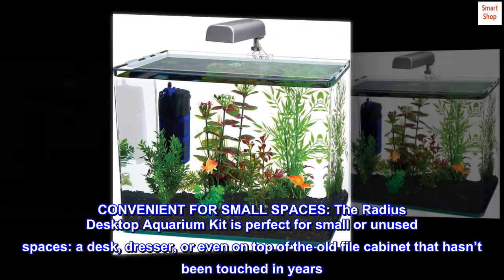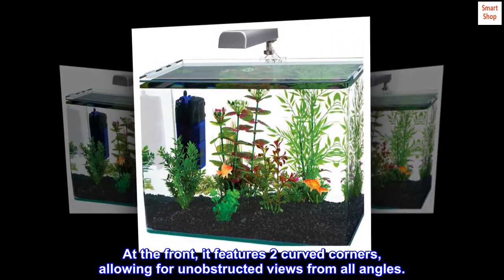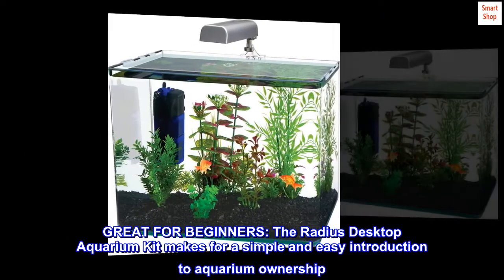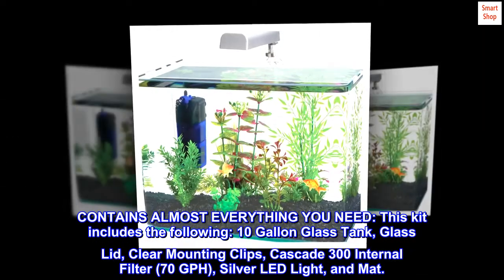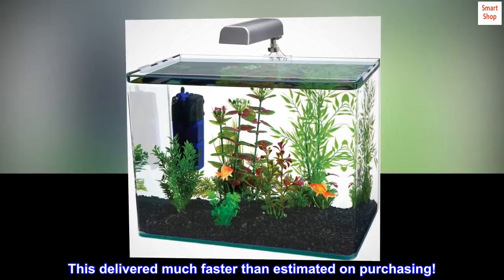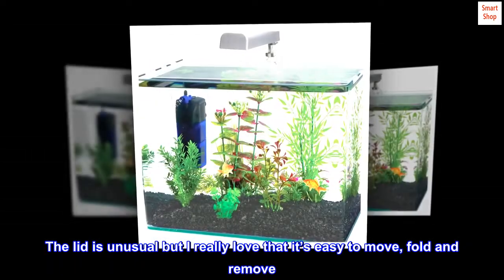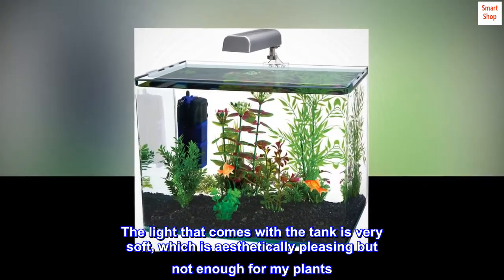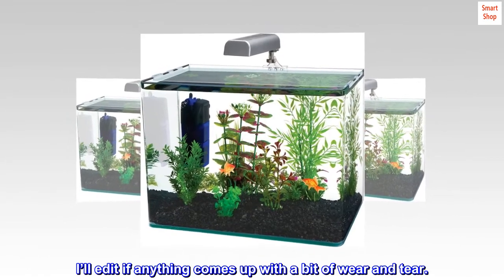PENN-PLAX Water-World Radius Desktop Nano Aquarium Kit – Includes LED Light, Internal Filter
CONVENIENT FOR SMALL SPACES: The Radius Desktop Aquarium Kit is perfect for small or unused spaces: a desk, dresser, or even on top of the old file cabinet that hasn’t been touched in years. This frameless tank is made from finely constructed bent glass that’s 1/8” thick. At the front, it features 2 curved corners, allowing for unobstructed views from all angles.
CASCADE 300 INTERNAL FILTER: This 10 gallon aquarium kit comes with a Cascade 300 Fully Submersible Internal Filter. The filter cycles water at 70 Gallons per Hour, and includes a refillable Carbon Cartridge and an internal Bio-Sponge.
GREAT FOR BEGINNERS: The Radius Desktop Aquarium Kit makes for a simple and easy introduction to aquarium ownership. This kit is ideal for adults and children alike, and offers almost everything you need in 1 package!
CONTAINS ALMOST EVERYTHING YOU NEED: This kit includes the following: 10 Gallon Glass Tank, Glass Lid, Clear Mounting Clips, Cascade 300 Internal Filter (70 GPH), Silver LED Light, and Mat.

Light, attractive and easy to customize
This delivered much faster than estimated on purchasing!
I set it up yesterday and absolutely love it so far. I’ve had nano tanks for three years now and prefer glass but hate how heavy they can be. This tank is super light and so easy to customize with the design. The lid is unusual but I really love that it’s easy to move, fold and remove. It is not heavy so I wouldn’t feel comfortable putting a strong jumping fish in this tank without weights on the lid.
I only have slow flow tanks so I did not use the filter provided and I am using one of my plant lights instead of the one provided. The light that comes with the tank is very soft, which is aesthetically pleasing but not enough for my plants. Buying this as a kit is a bit of a waste of money for me, but I always keep those parts in case I need them for emergencies.
Overall, this design is functional and beautiful. It’s my favorite tank to set up to date. I’ll edit if anything comes up with a bit of wear and tear.
(The water level is low because the betta fish inside has a defective swim bladder.)